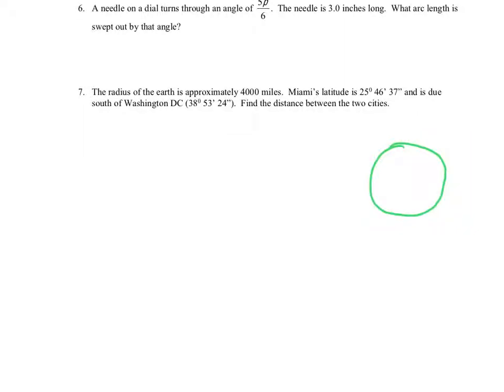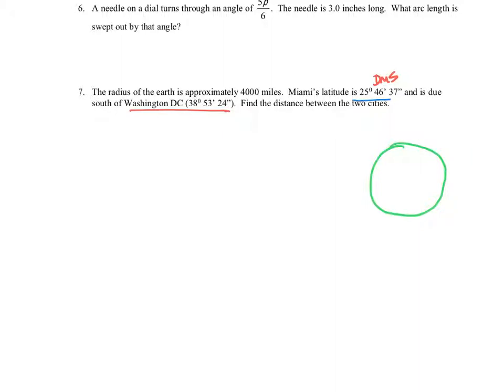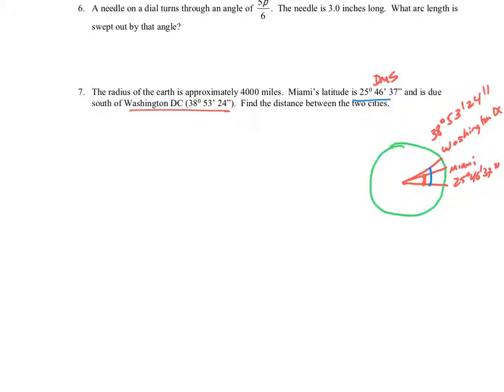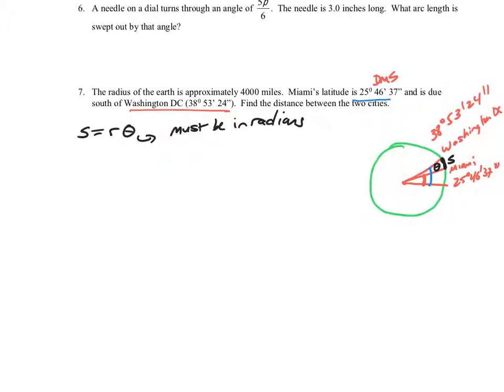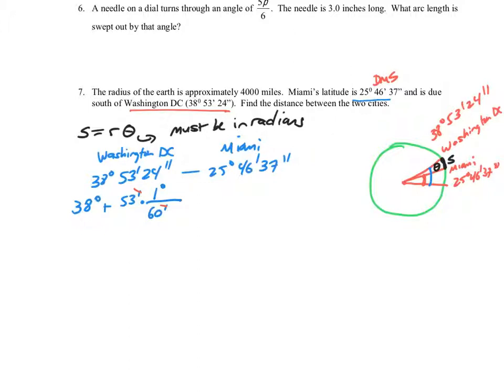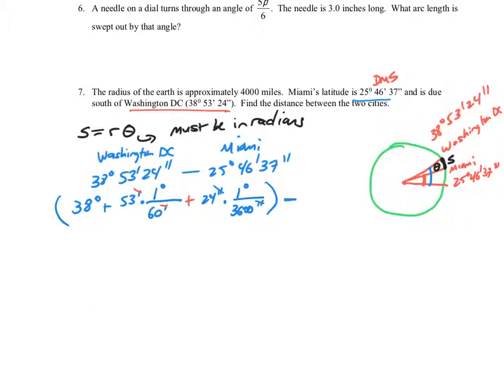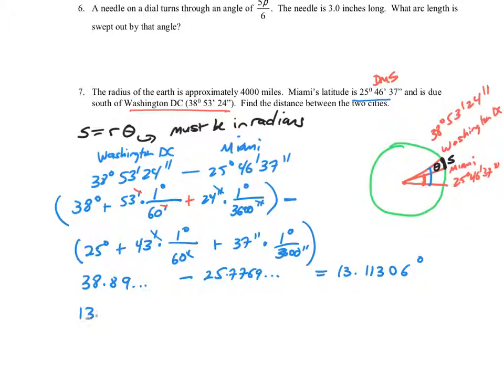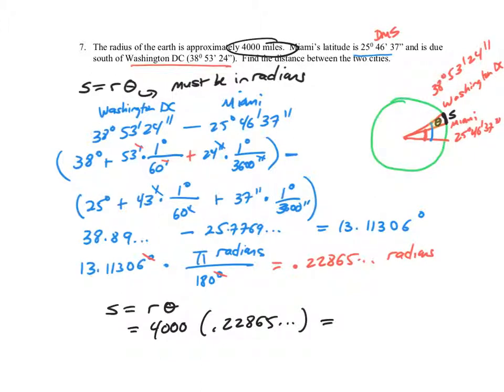Practice 6.1 #7 - Distance between two cities using arclength